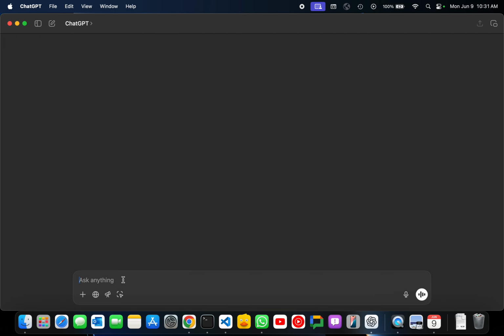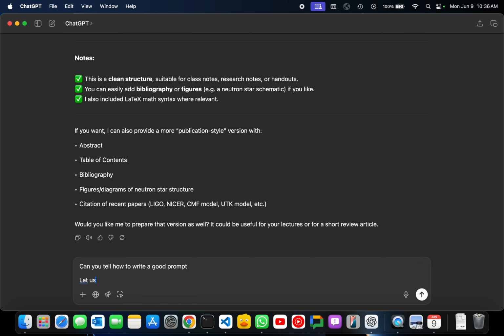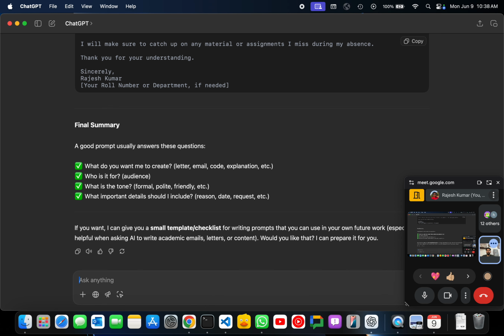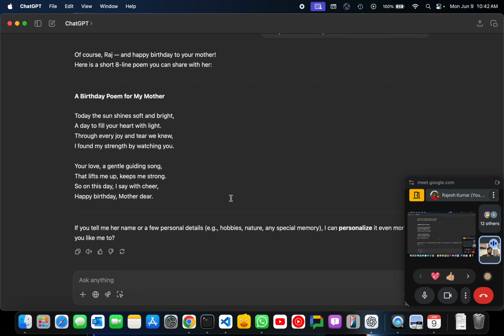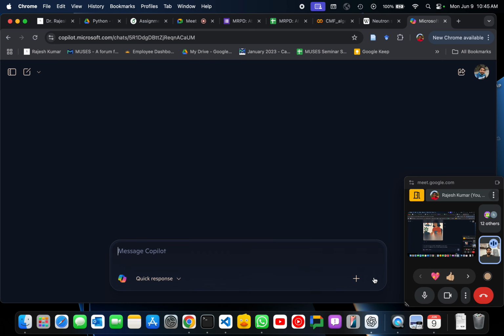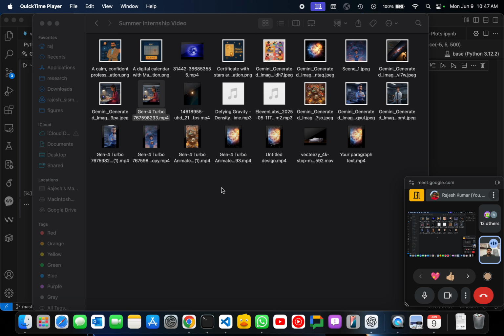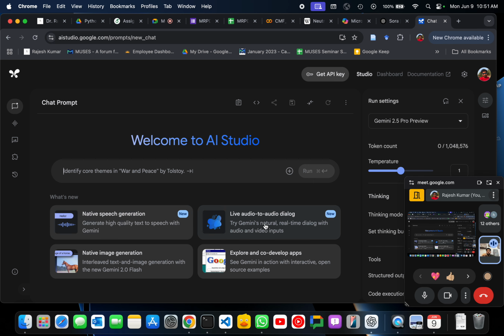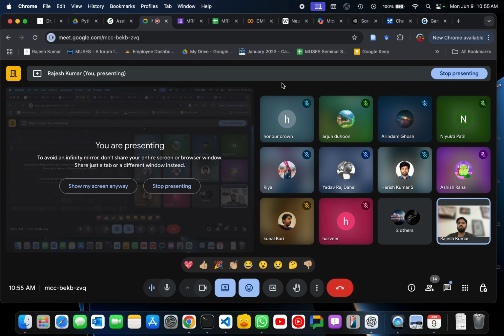Bonus Session | AI Tools - SICNAP 2025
Welcome to this Bonus Skill-Building Session from the Summer Internship in Computational Nuclear Astrophysics (SICNAP) 2025 at M.R.P.D. Government College, Talwara, India.

In this special session, we explore the exciting world of AI tools that can supercharge your scientific communication, creativity, and productivity:

🔹 Introduction to AI Tools – Brief overview of how AI is transforming science and education
🔹 AI for Language – Writing letters, translating languages, composing poems
🔹 AI for Physics – Writing Science Literature, Summarizing, Review
🔹 AI for Coding– Writing Codes, Debugging Codes
🔹 Image Generation – Creating stunning images from text prompts
🔹 Video Generation – Text-to-video and image-to-video tools
🔹 Text-to-Speech – Creating realistic speech for videos and presentations
🔹 Presentation Design – Using Gamma AI  for beautiful scientific presentations
🔹 Live Demos – Interactive demonstration of various AI tools, designed especially for beginners

📘 Ideal for undergraduate students, interns, and researchers looking to enhance their work with modern AI tools.